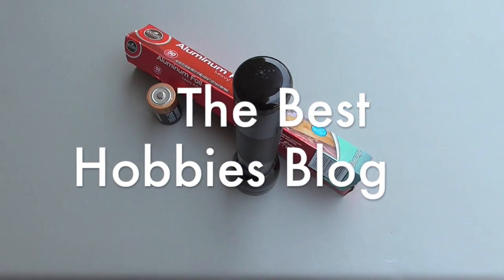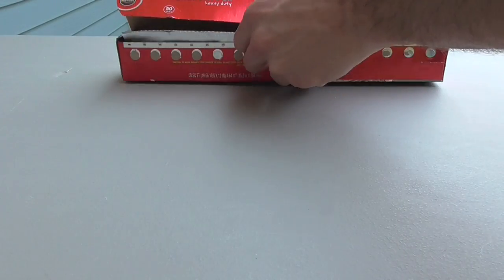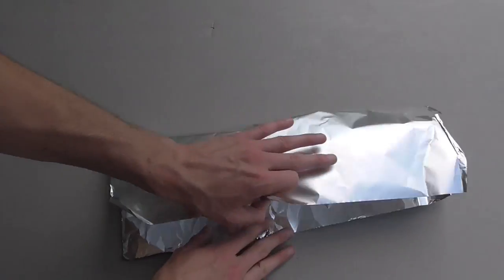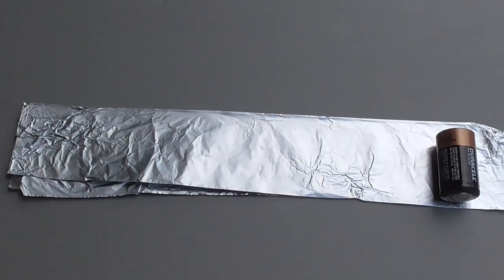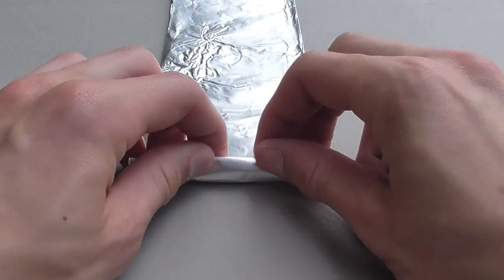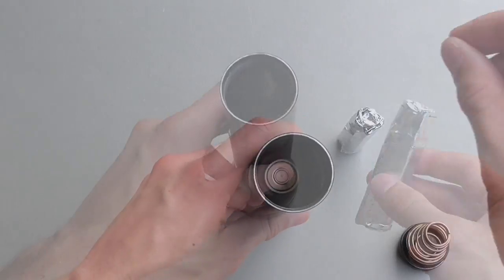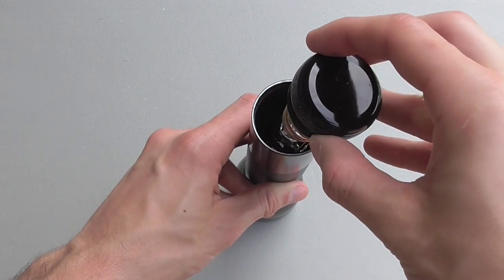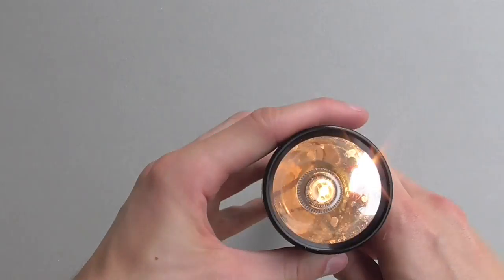How to Keep Your Flashlight Working in an Emergency!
Don't let the zombie apocalypse or being caught off guard leave you in the dark. Use aluminum foil to replace a battery in your flashlight during an emergency.